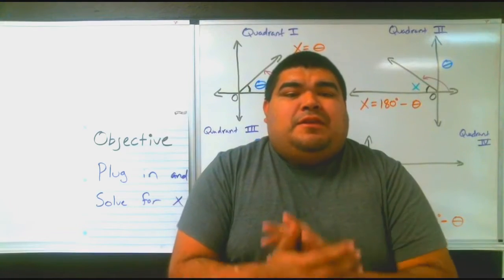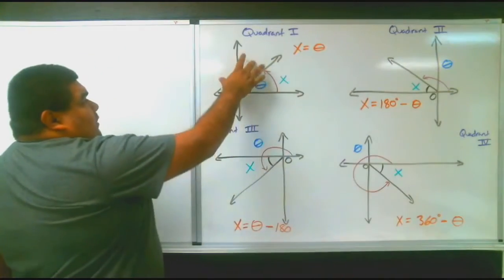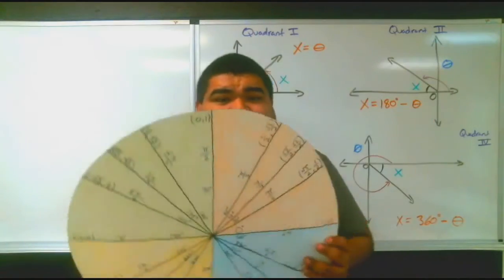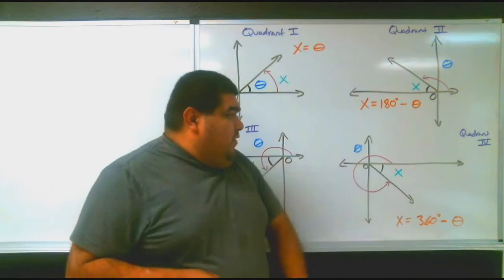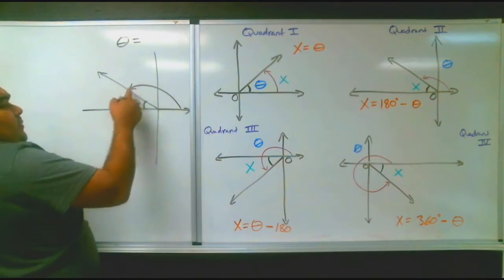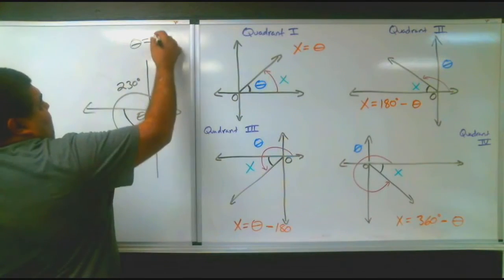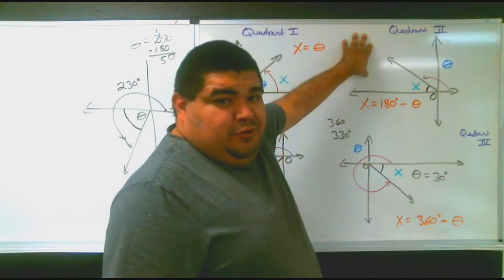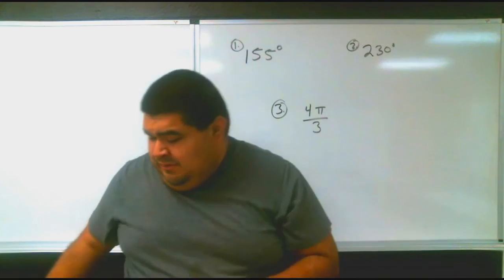Algebra 2 C#3B (4/28/21)